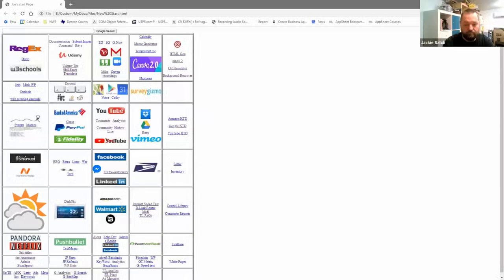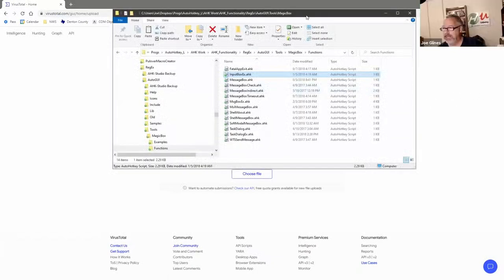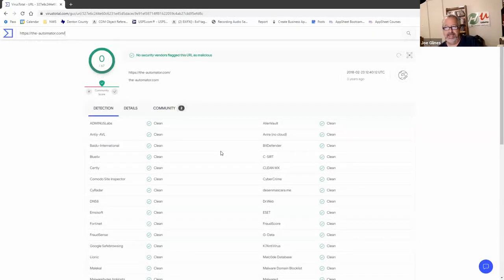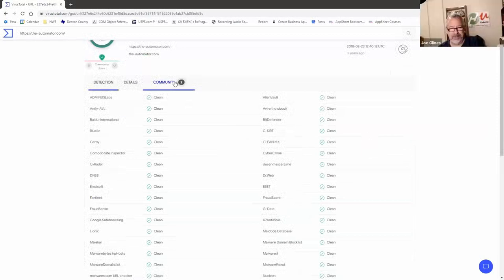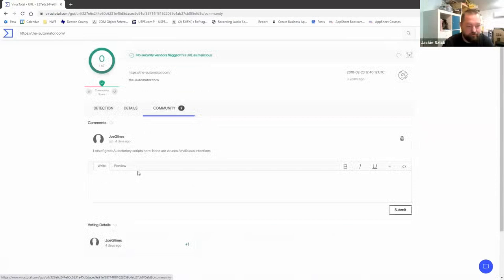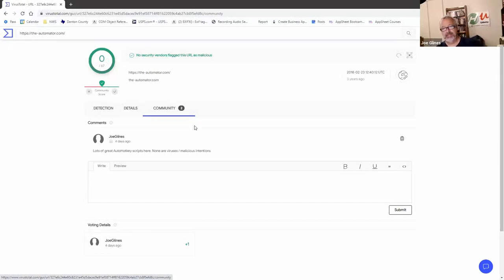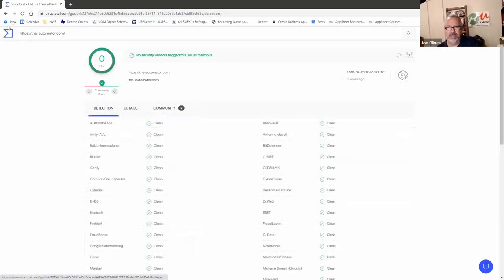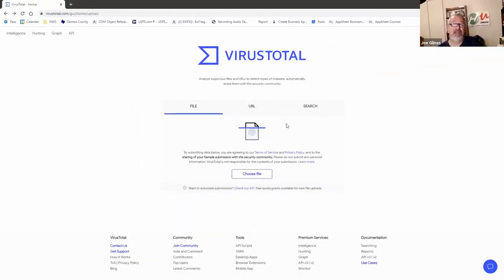#120 the Automators' podcast Obfuscating vs. Compiling your code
In this episode of the-Automators' podcast Jackie Sztuk and Joe Glines discuss various ways of protecting your code. Two main approaches is Obfuscation and the other Compiling your AutoHotkey scripts.